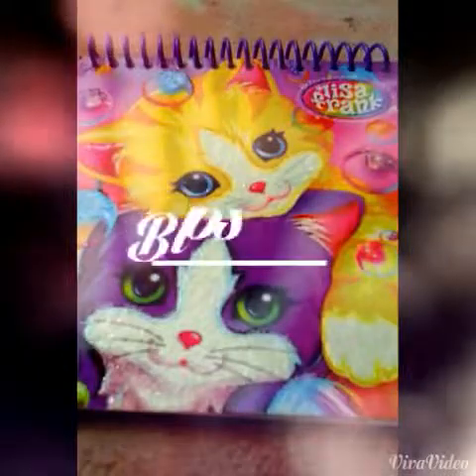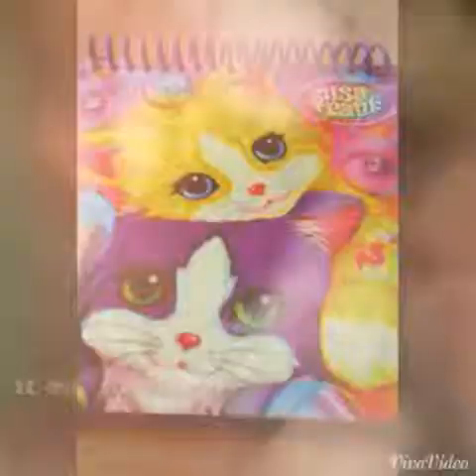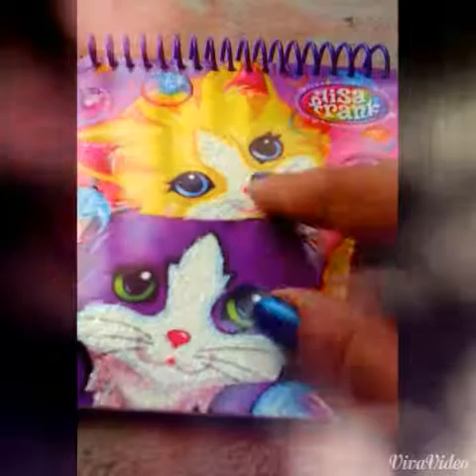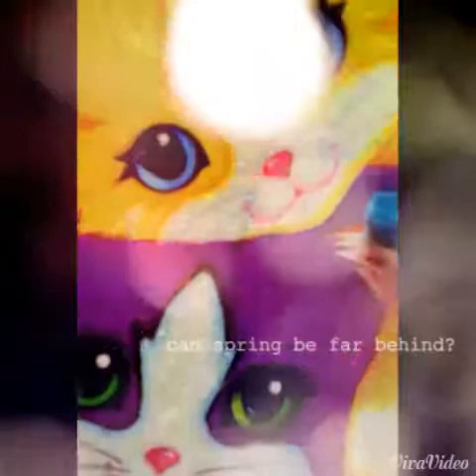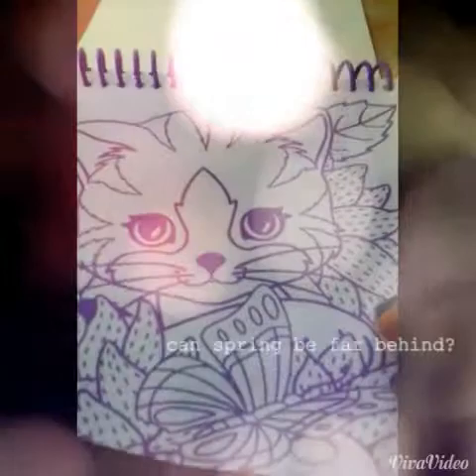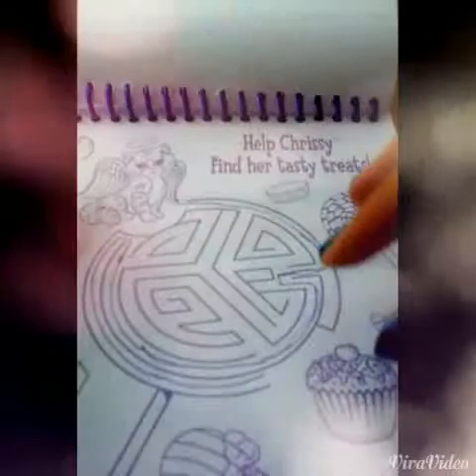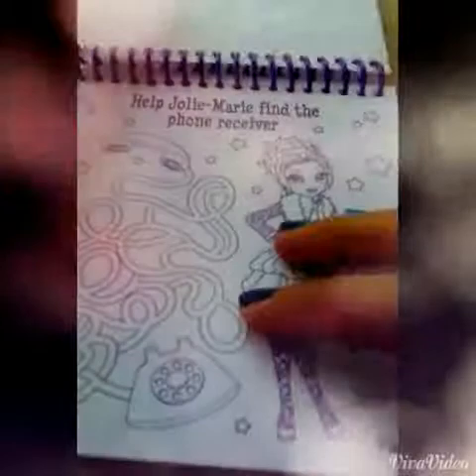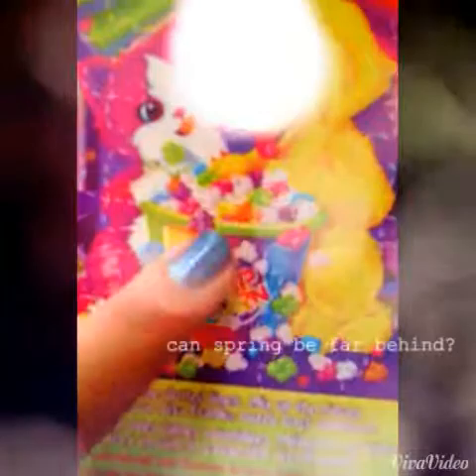Short Lisa frank notebook review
Review of this cute notebook